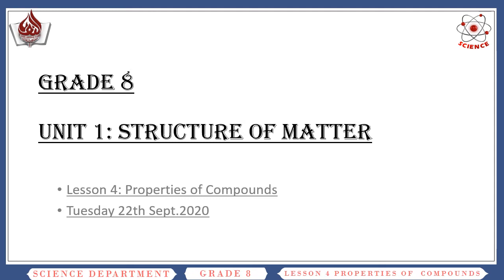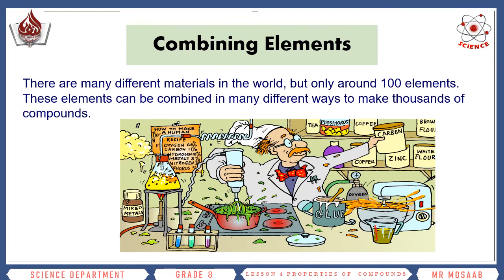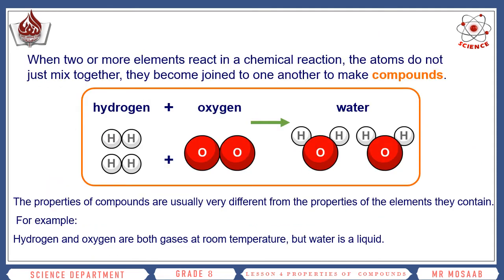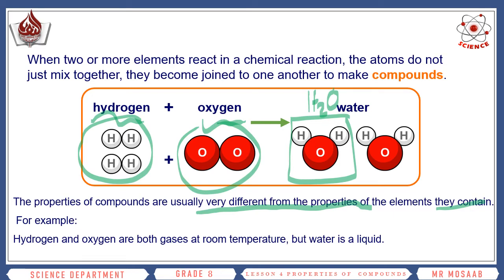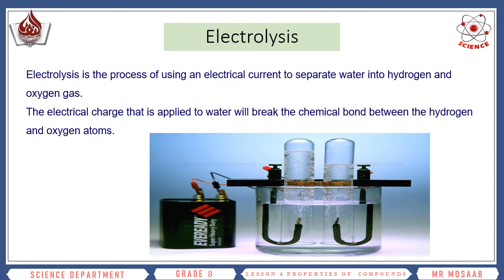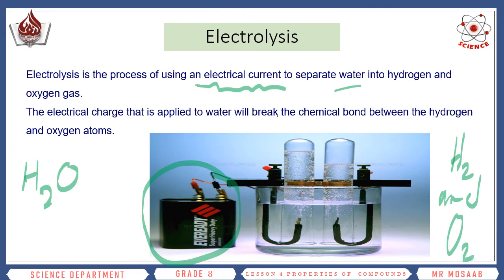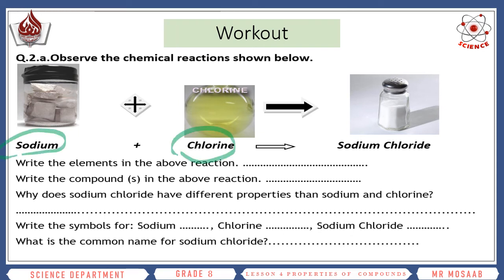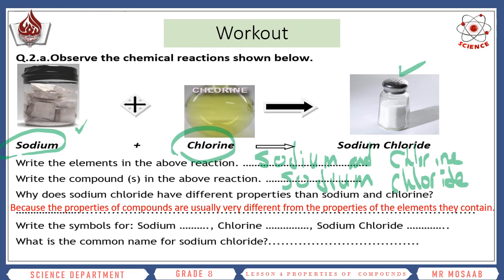Grade 8 Unit 1 Lesson 4 Week 4 22th Sept 2020